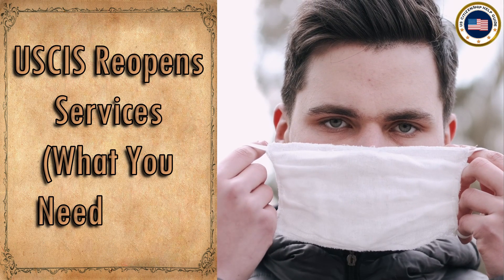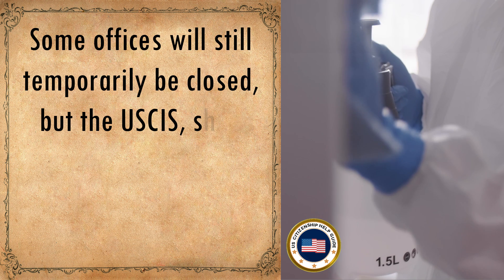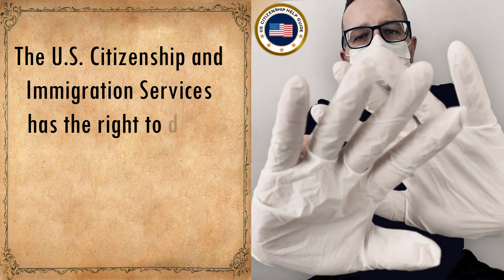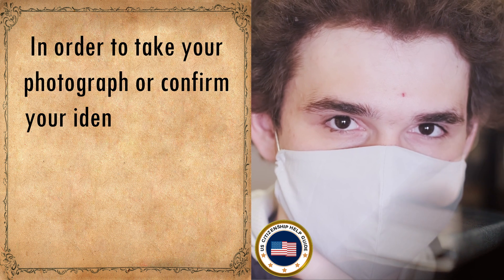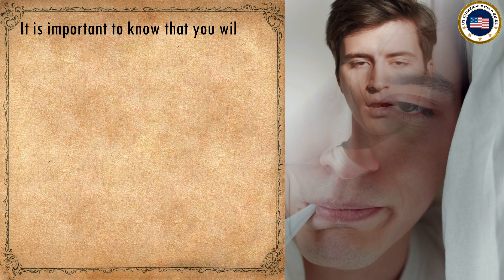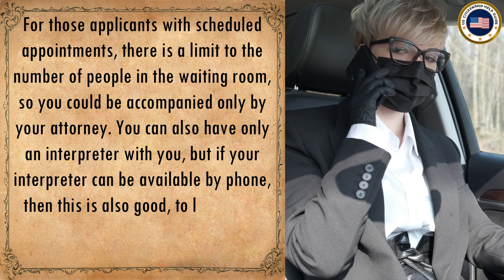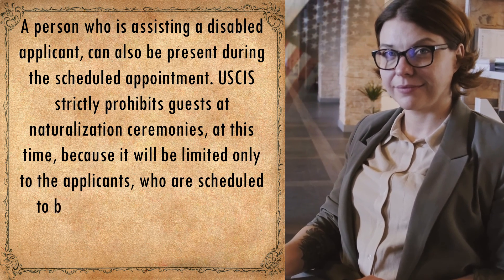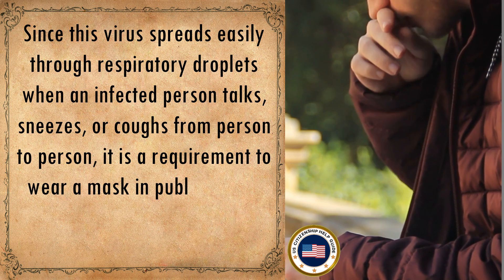USCIS Reopens Services: New Policies! (What You Need to Do)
USCIS Administers Naturalization Ceremonies (Interview Notices Are Being Sent!)

The USCIS plans to open on June 4, and in order to protect the workforce, and the public from exposure to Coronavirus, this government agency requires that all applicants, petitioners, and visitors over the age of two, need to wear face coverings.

As the USCIS services begin to reopen, offices will reduce the number of appointments and interviews, to ensure social distancing, and this will also give them time to clean, and reduce the waiting room occupancy. Some offices will still temporarily be closed, but the USCIS, shall continue to provide limited emergency in-person services. You can call the USCIS Contact Center, for assistance in case of emergency services.

When going to a public place like the USCIS, you still need to follow social distancing, by staying 6 feet apart from other people. You have to follow the USCIS directions and signs, (markings and physical barriers, to maintain social distancing during the screening time. The U.S. Citizenship and Immigration Services has the right to deny entry to anyone, who does not wear any face covering.

There will be guidelines that you need to follow, once you enter the USCIS facilities. You could not enter the facility, for more than 15 minutes before your appointment, (30 minutes for naturalization ceremonies). There will be hand sanitizers that will be provided for at entry points, so always try to follow instructions. You are also encouraged to bring your own black or blue ink pens, because they don’t want you to borrow anyone’s pen, just to be safe, with the COVID-19 pandemic going on.

In order to take your photograph or confirm your identity, you will be instructed to briefly remove your face covering. Since the USCIS has sent you an appointment notice, simply follow the instructions included in it, which includes information on safety precautions, and your scheduled appointment at the designated date and time.

Do not come to the office, if you are feeling sick. Understand and follow the instructions on your appointment notice, to reschedule your appointment, once you are better and healthy. Please remember that there is no penalty, if you want to reschedule your appointment, if you are sick.

It is important to know that you will not be allowed to enter the USCIS office, if you are experiencing symptoms of the Coronavirus, have had close contact within the last 14 days with anyone known or suspected to have it, have been instructed by a healthcare provider to isolate or self-quarantine within the last 14 days, or you refuse to wear a face mask, in accordance with the USCIS policy.

For those applicants with scheduled appointments, there is a limit to the number of people in the waiting room, so you could be accompanied only by your attorney. You can also have only an interpreter with you, but if your interpreter can be available by phone, then this is also good, to lessen the number of people getting inside the USCIS building.

If the applicant being interviewed is a minor, a parents’ legal guardian or a trusted adult, can be there for the child. An applicant can also have immediate family members, who are listed as dependents on the application or interview notice.

A person who is assisting a disabled applicant, can also be present during the scheduled appointment. USCIS strictly prohibits guests at naturalization ceremonies, at this time, because it will be limited only to the applicants, who are scheduled to be naturalized, and for those people who are providing assistance to disabled people.

Always bring your face coverings, because it is required during the naturalization ceremony. The USCIS is following the guidelines of the Centers for Disease Control and Prevention, (CDC).

Face coverings may protect those droplets, landing in the noses or mouths of people, who are nearby that could be inhaled into the lungs. Studies show that these droplets usually travel around 6 feet, and this is the reason why a face covering is encouraged to protect everyone.